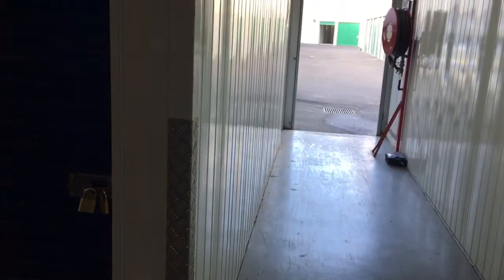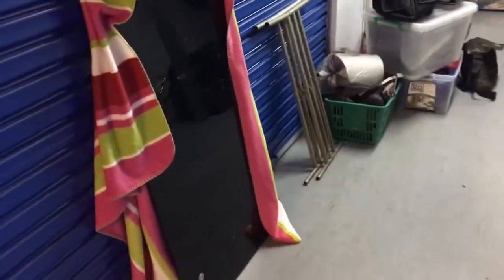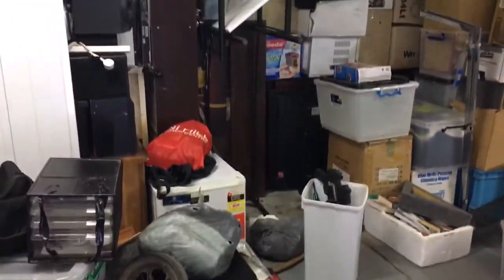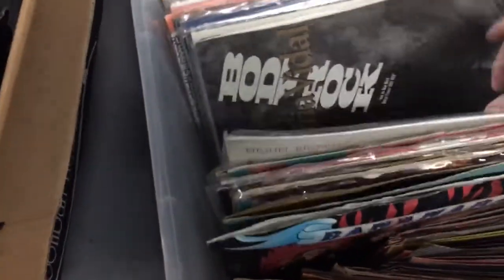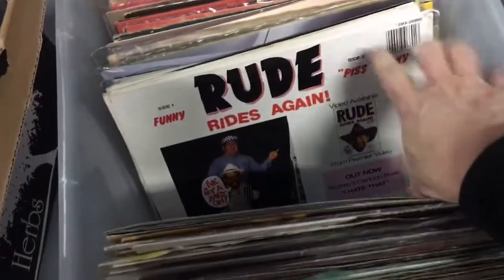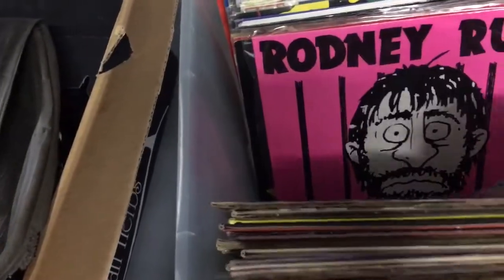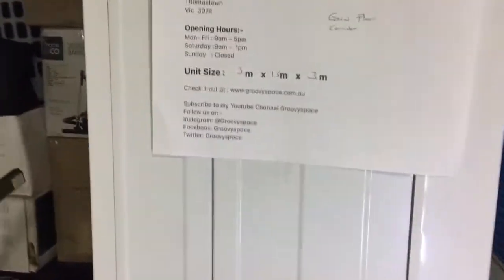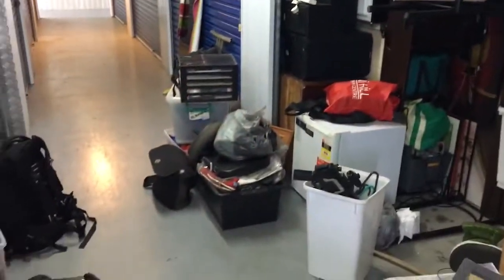Abandoned Storage LP Vinyl Records LG 42” TV sound stereo speakers ovens bar frid& morege